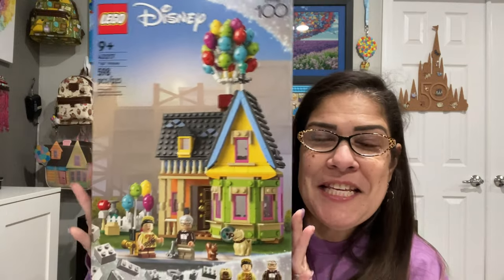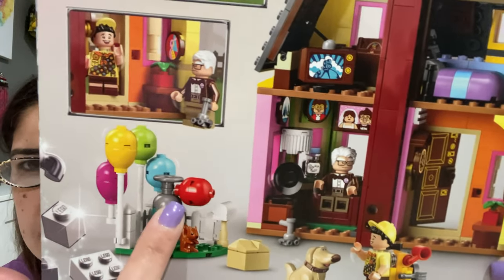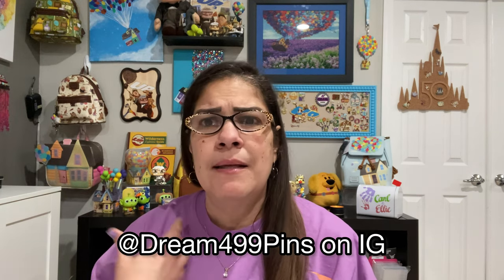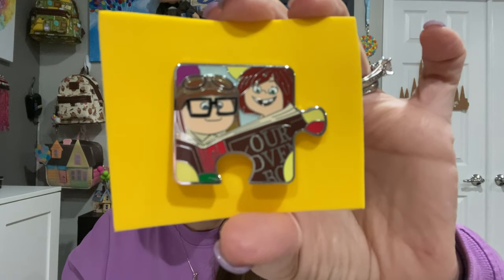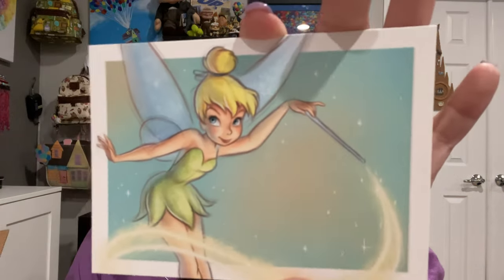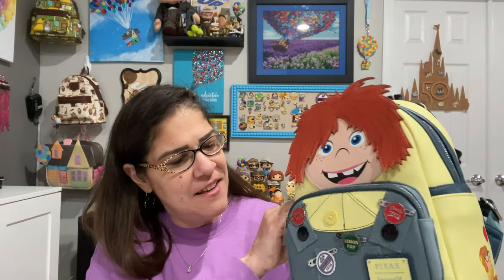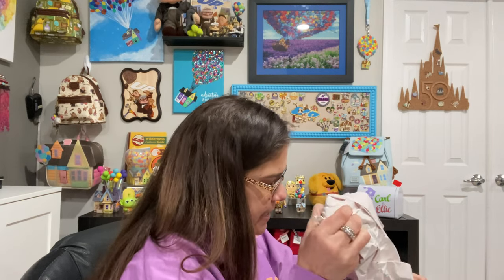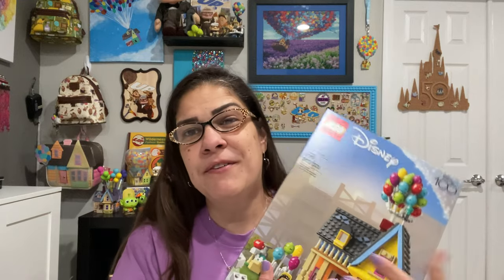Up themed Magic Mail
It's always a magical day when I have Up merchandise!!    Today I'll be sharing the new Lego set and a very very special gift from my dear friend Pam!   Plus there's a pin!!  I'm so excited about today's opening!

Check out Pam's You Tube Channel at  @Coco4Disney

You can find @Dream499Pins on Instagram for some great live sales on Sunday afternoons!